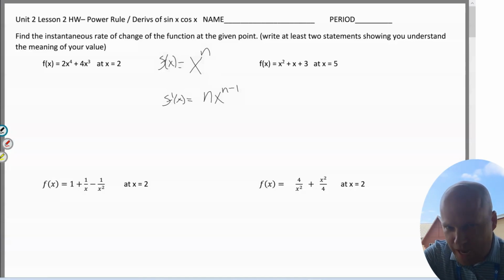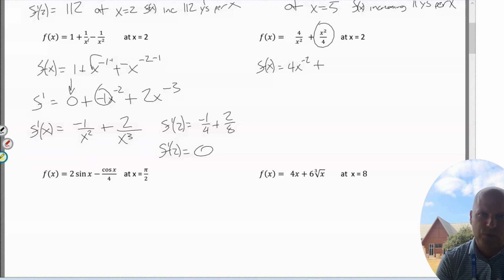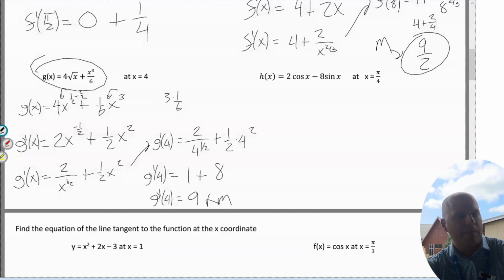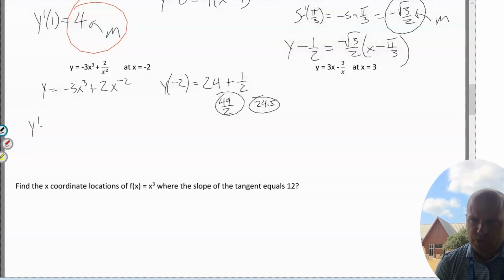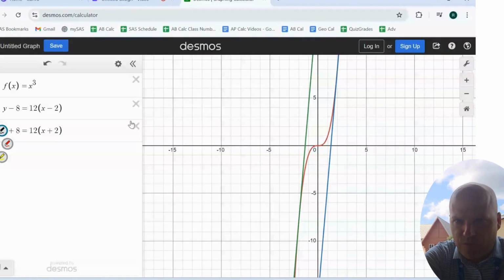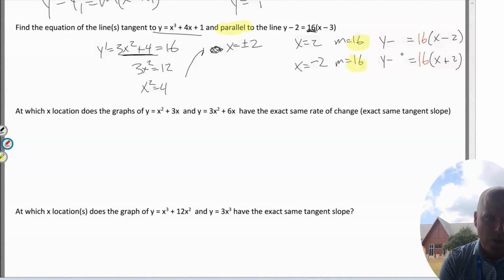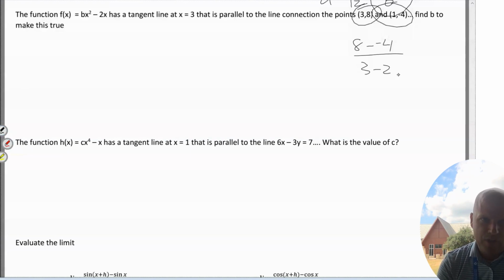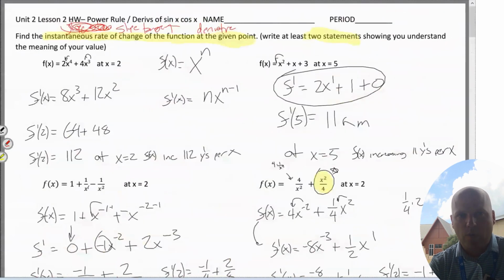AP Calc - Power Rule examples (HW 2.2)